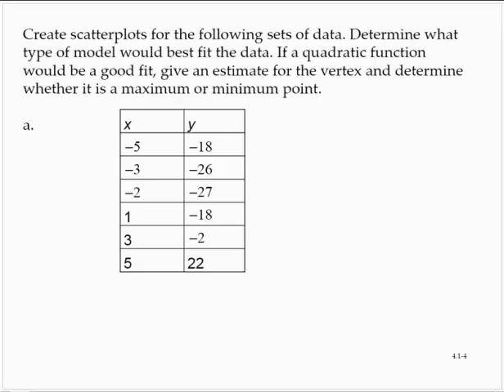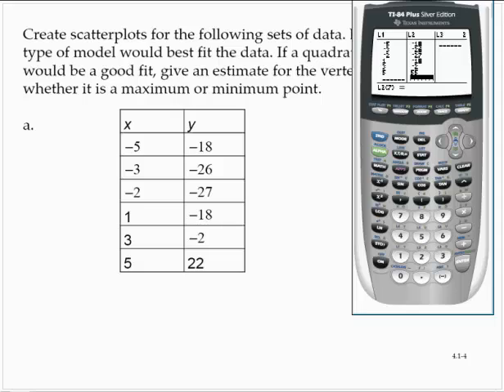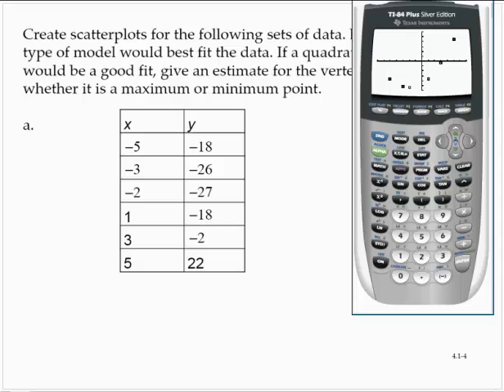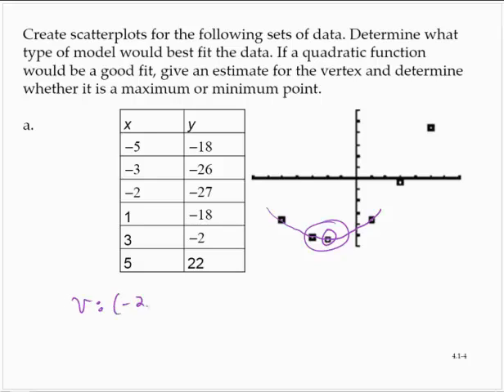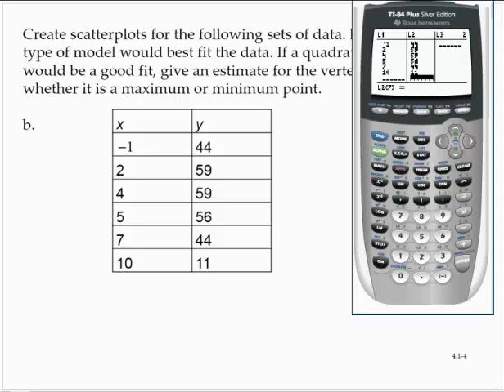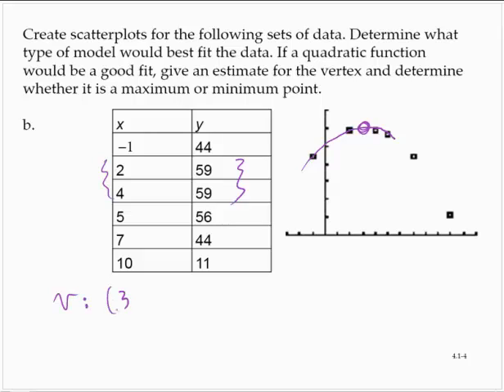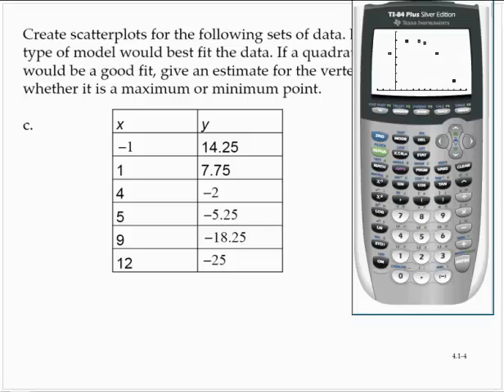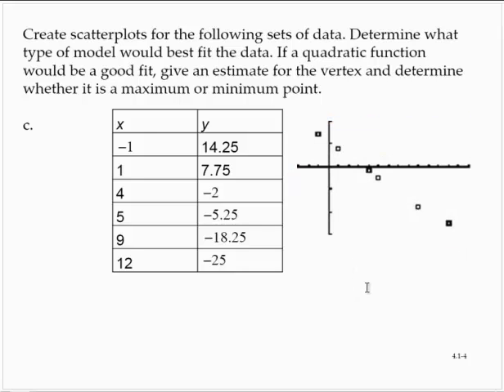Clark 4 1 4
Using scatterplots to investigate data